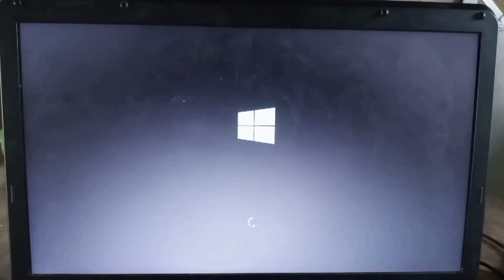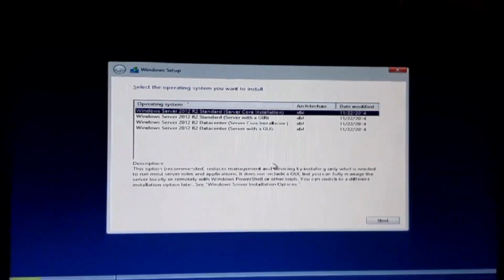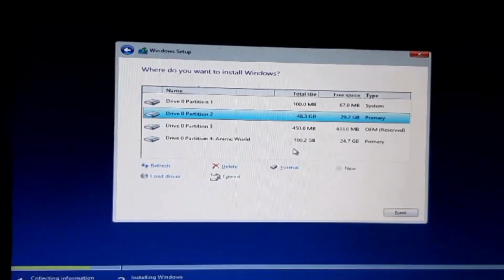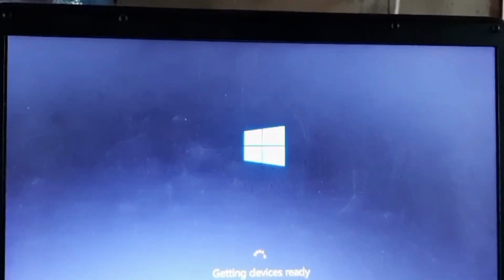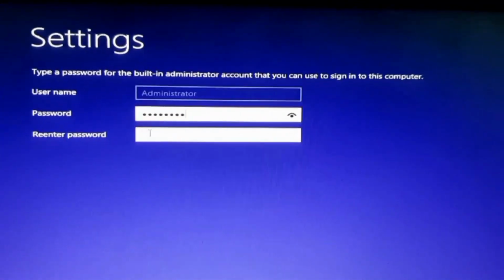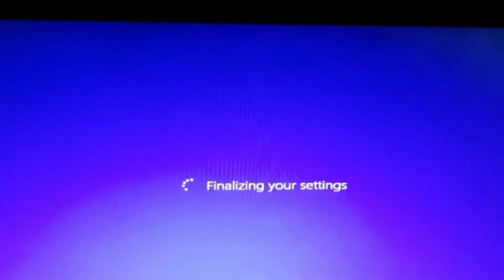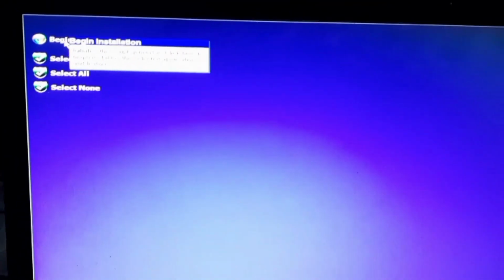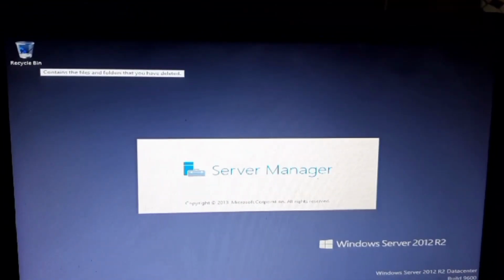Group 7B Windows Server Installation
Myrivie Meyor
Michelle Piquero
Ma. Shayne Rose Pagutayao